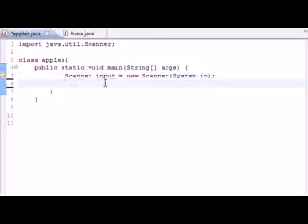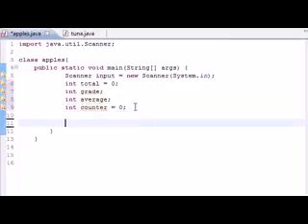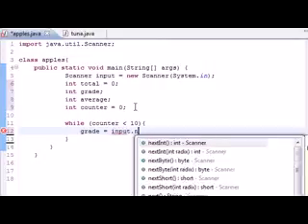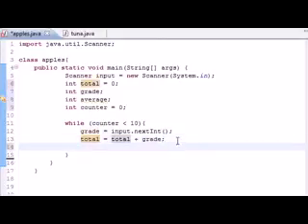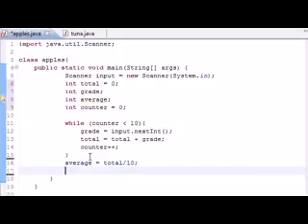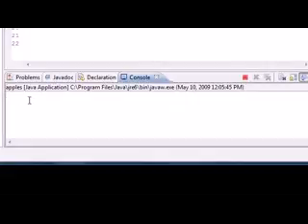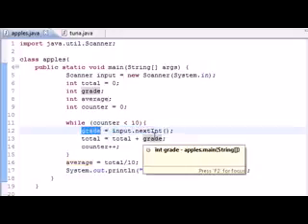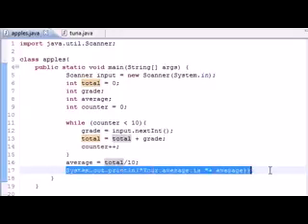Java Programming Tutorial 21